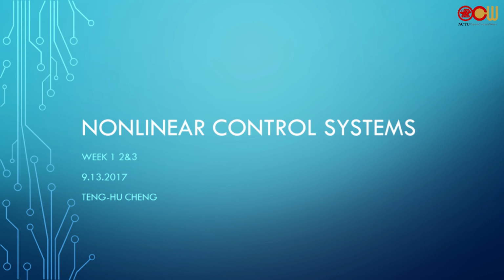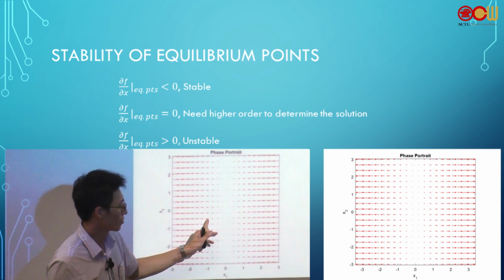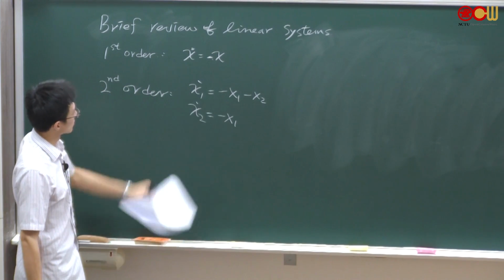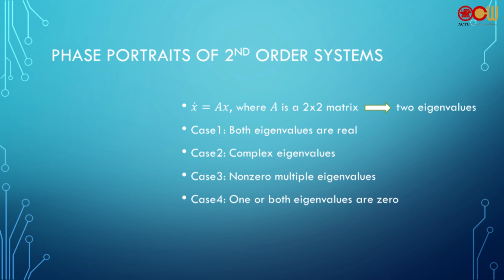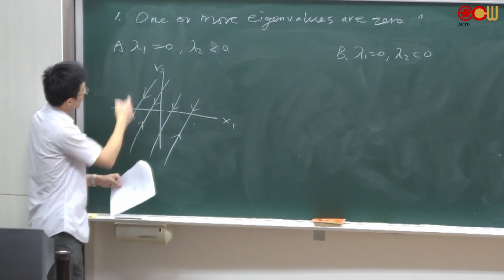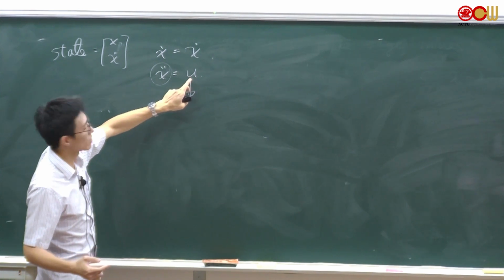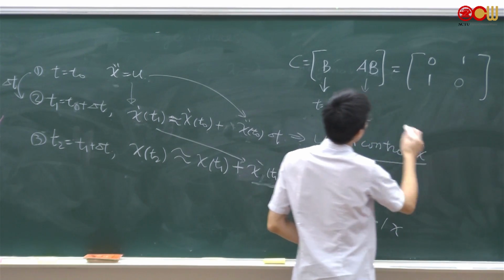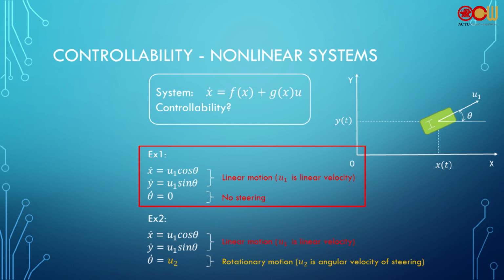Lec03 非線性控制系統 Nonlinear Control systems 第一週(2/2)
─ Brief review of Linear Systems
─ Phase Portraits
─ Why Nonlinear Control Systems?